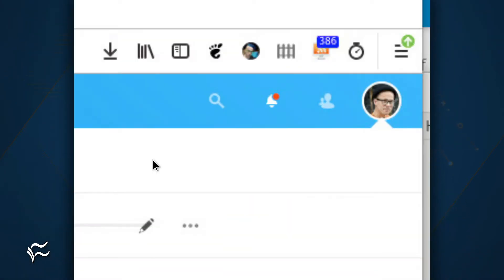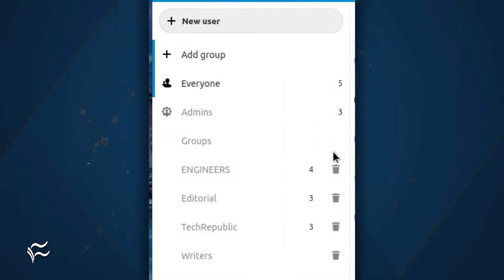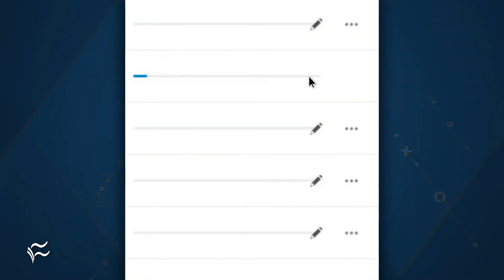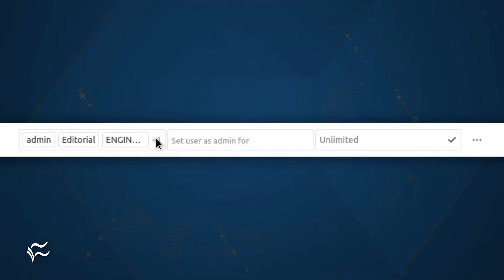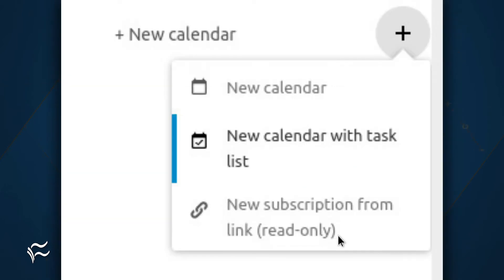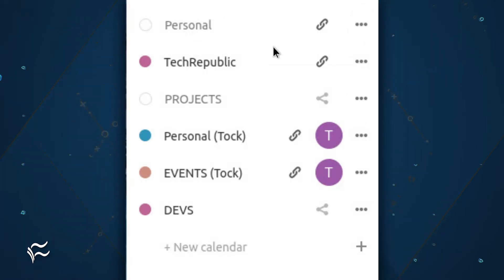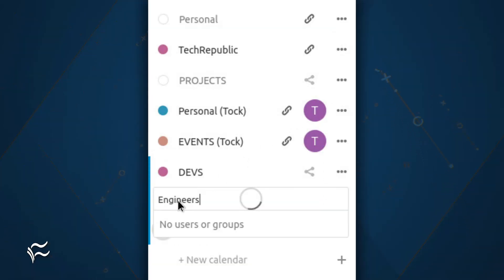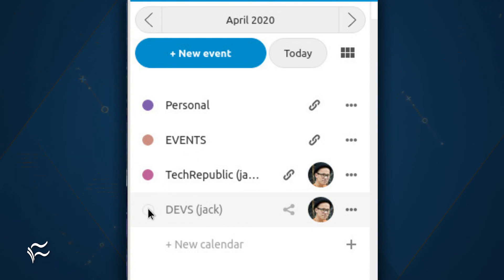How to create a group calendar in Nextcloud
Find out how to add group calendars to Nextcloud so your work at home cloud solution is even more capable of making your job a bit easier.